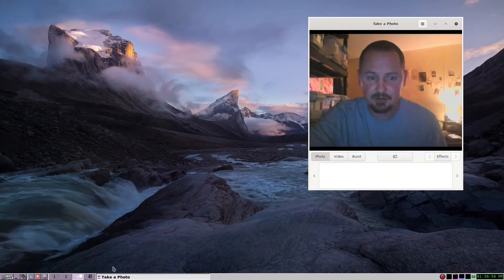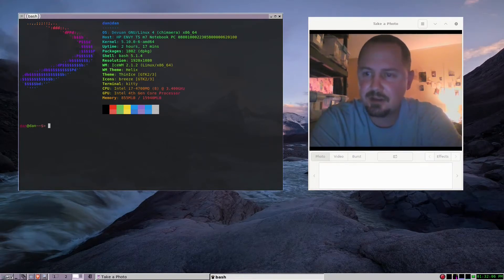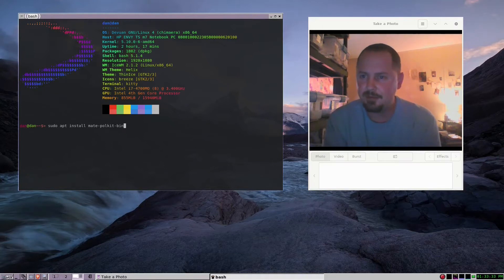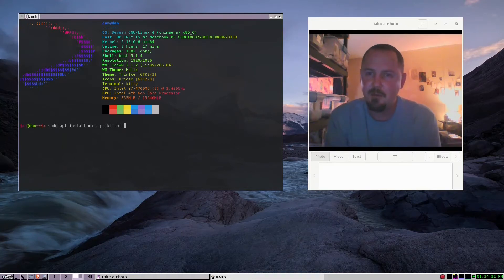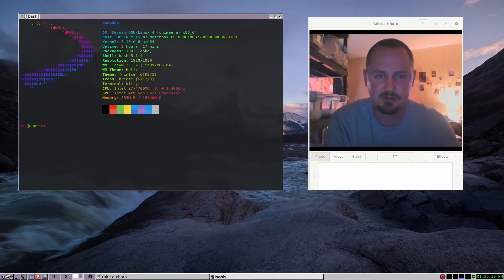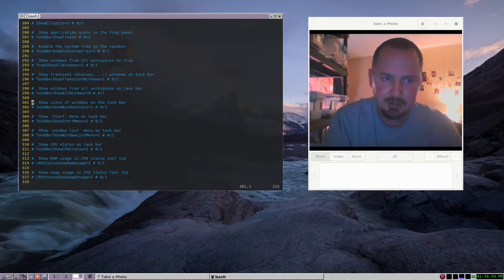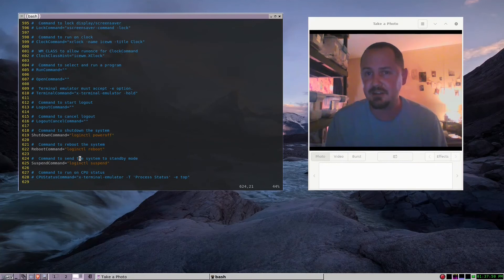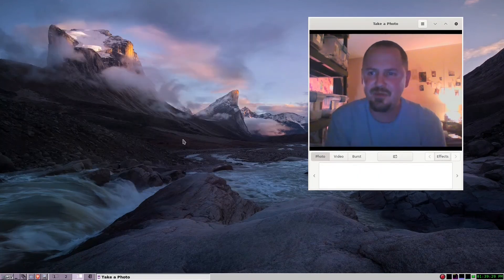Devuan Tips After Net Install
Today I talk about non systemd, then my net install of Devuan Chimera. I show some helpful tips and also mention Freebsd a little. Hope this information helps someone here are some links of what I talk about. /etc/init.d is a path where you can see your services for sysvinit.